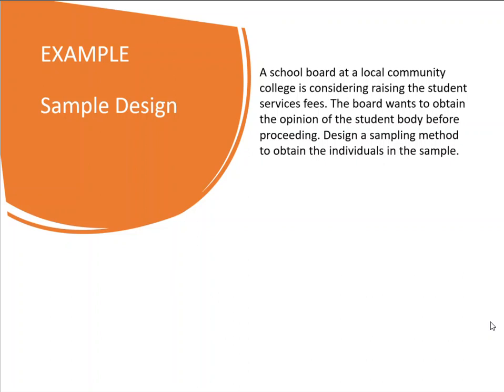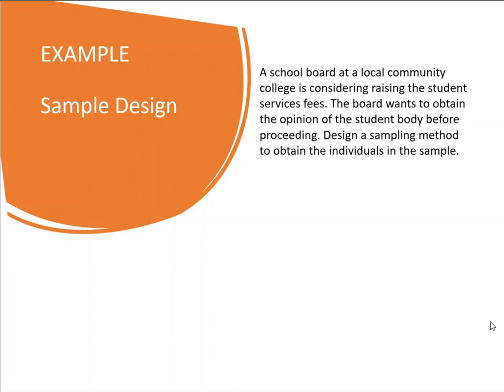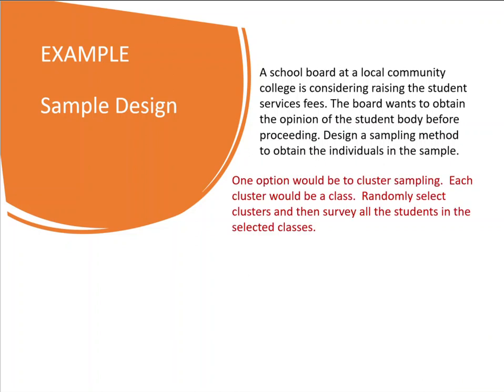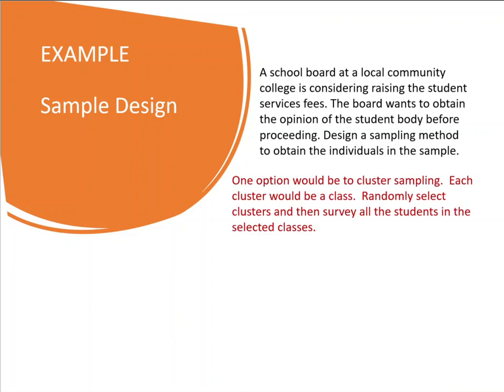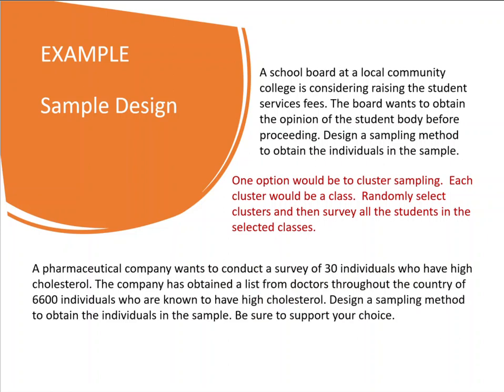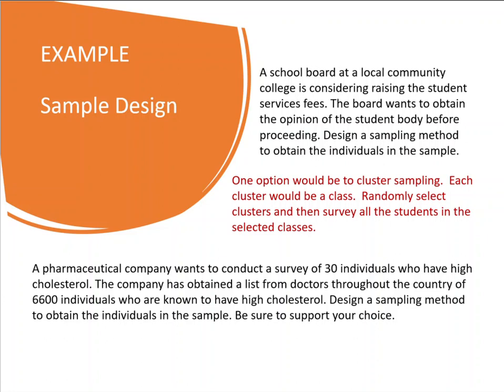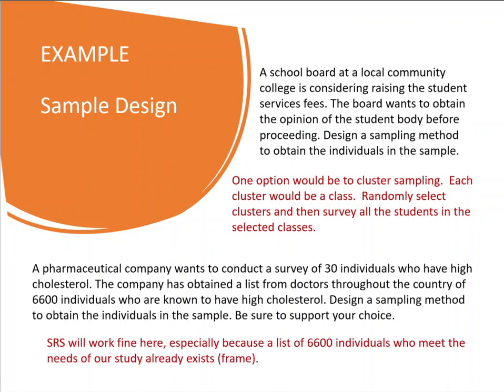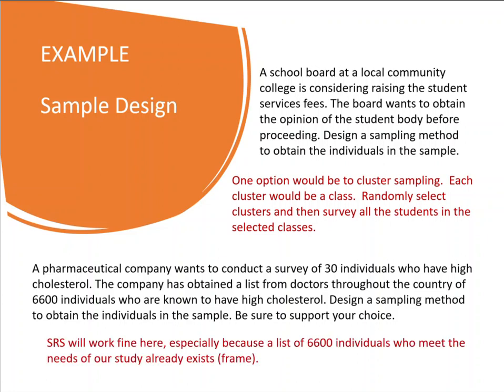Sample Method Design